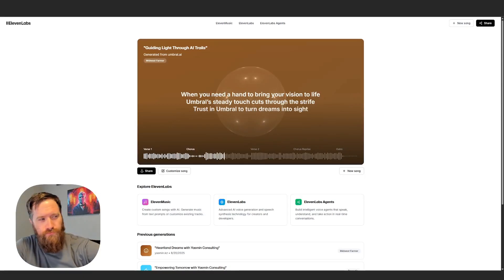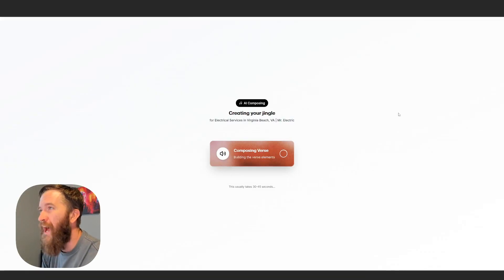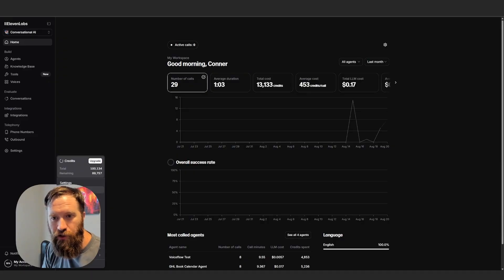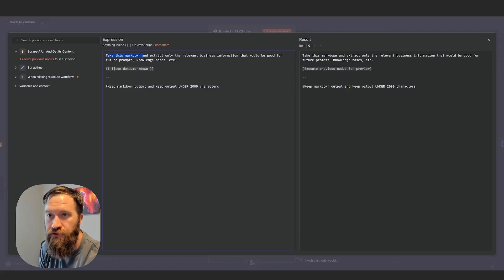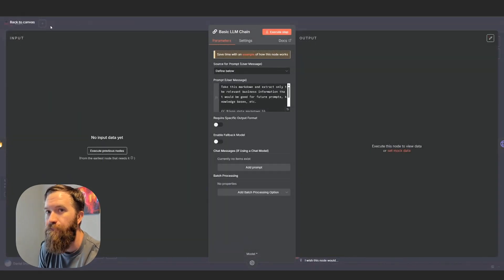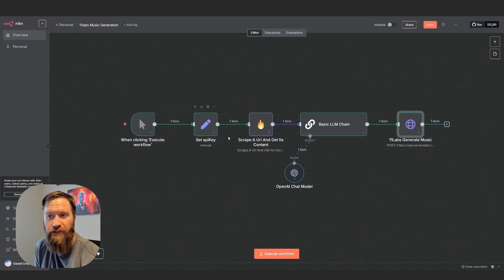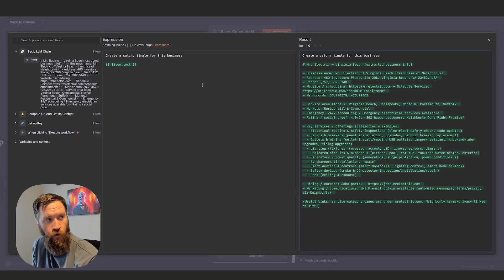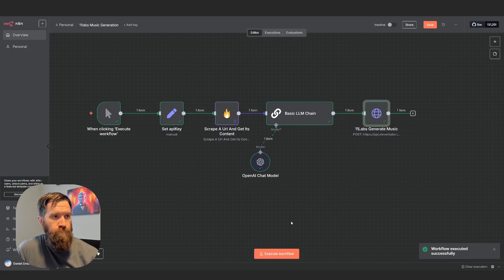Generate AI Music with the ElevenLabs API: A Step-by-Step Tutorial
Ever wanted to programmatically generate music with AI? In this video, I'll show you how to use the brand-new ElevenLabs Music API to create custom jingles from any website!

Looking to implement AI Chatbots, Agents or Automations?

In this tutorial, we'll cover:
A look at the new ElevenLabs Music API and its capabilities.
How to use FireCrawl to scrape and prepare website data for an LLM.
Setting up an automation workflow in n8n to connect everything.
A live demonstration of generating a jingle for a local business website.
A few creative prompts to change the style and output of your AI-generated music.

Whether you're looking to create jingles for radio ads, background music for videos, or just want to experiment with the cutting edge of AI, this video will give you the foundation you need to get started.
What are your thoughts on the future of AI in the music industry?

00:00 Intro & AI Jingle Example
00:24 What We're Building Today
00:47 Demo: ElevenLabs' JingleMaker.ai
01:36 The 3 Tools We'll Use
02:58 Starting the n8n Workflow
03:12 Setting Up the ElevenLabs API Key
04:15 Scraping Websites with FireCrawl
04:42 Using an LLM to Clean Up Data
05:47 Making the ElevenLabs API Call
06:51 Live Test 1: Running the Workflow
08:13 Troubleshooting the API Error
09:16 Live Test 2: Successful Generation!
10:28 How to Play the Generated Music File
11:26 Listening to Our First AI Jingle
11:53 Let's Try a Different Style (Opera)
12:57 Listening to the AI Opera Jingle
13:46 Practical Use Cases for This Technology
15:00 Final Thoughts & Outro